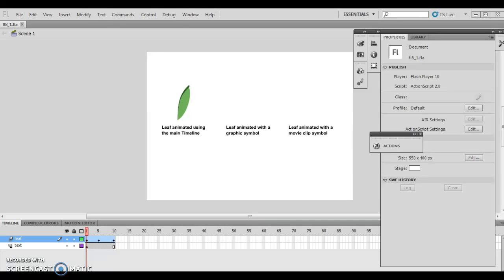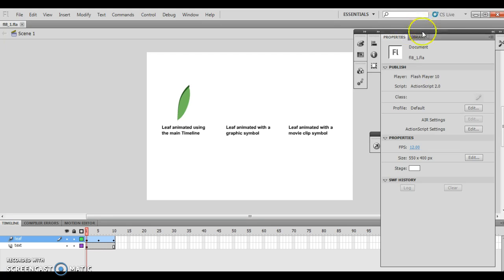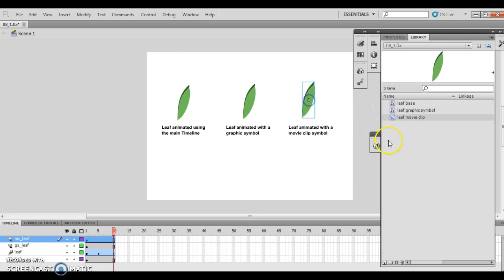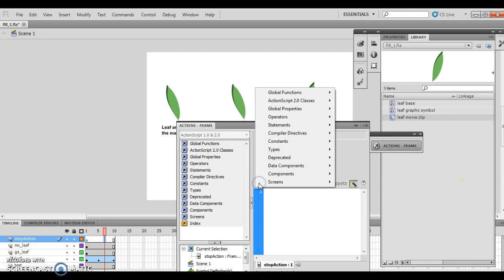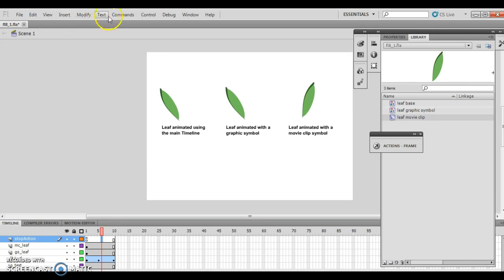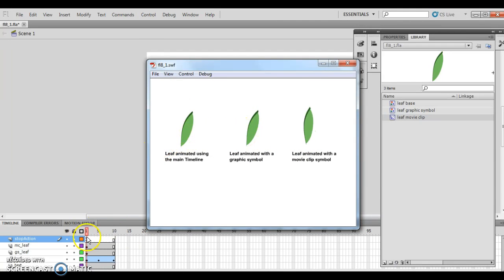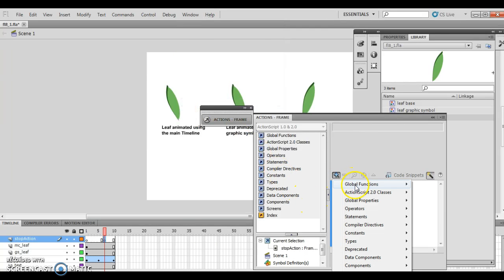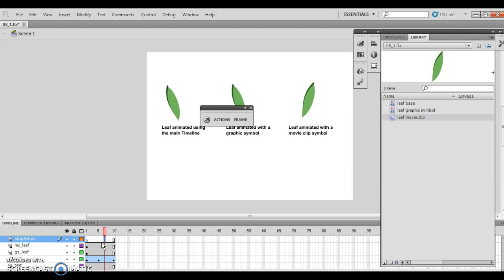Anim Flash Ch 8 Less 1